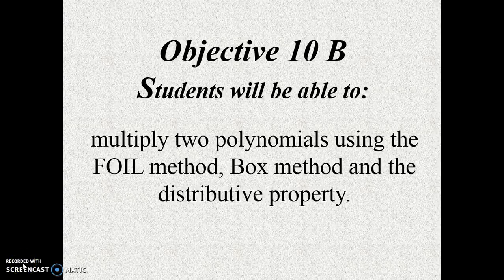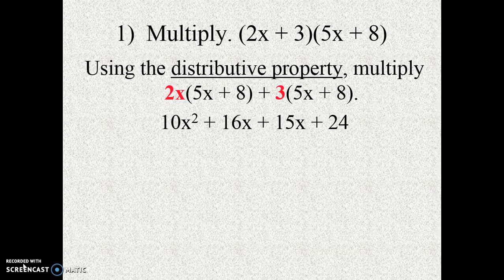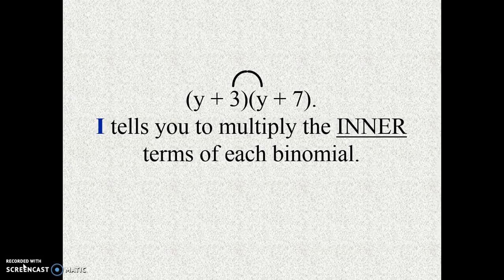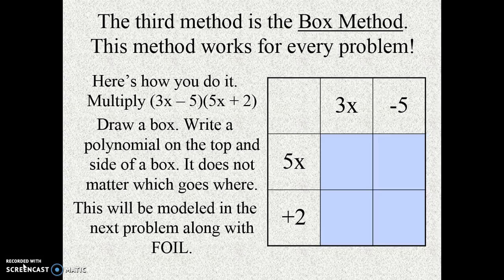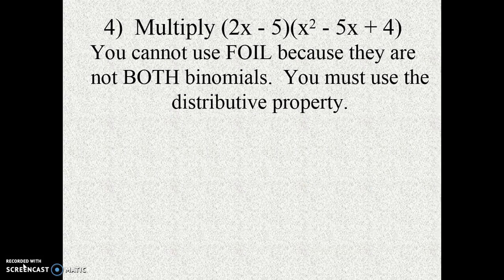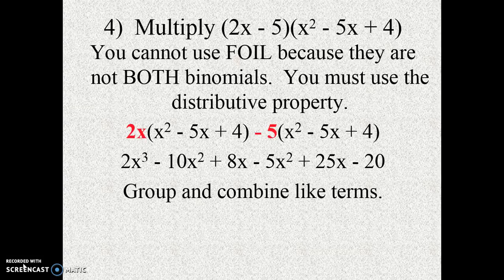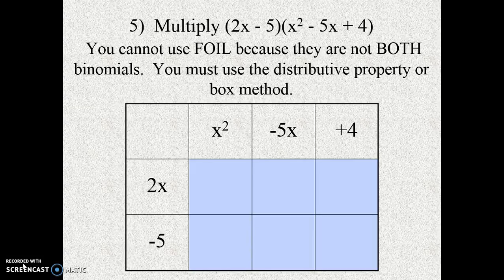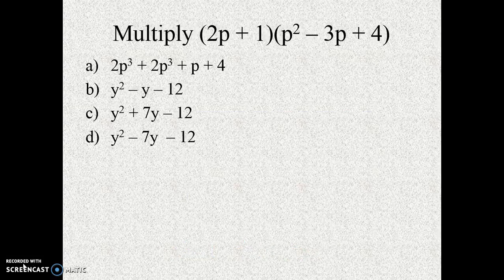Multiplying Polynomials 3 methods(distributive property,FOIL and box method)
This lesson is for polynomials if you have any suggestions please put them in the comments below. Foil and distributive property are about the same but are easier for different people.Thank you.

                                                                              first video  from Mr.geek